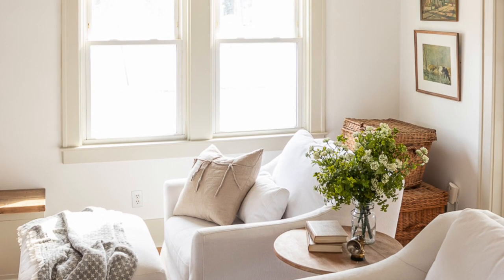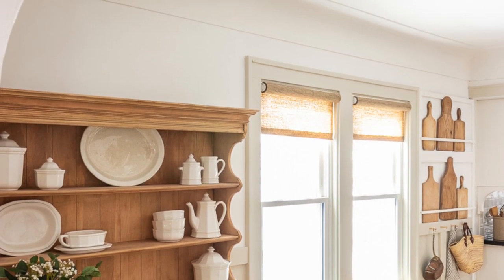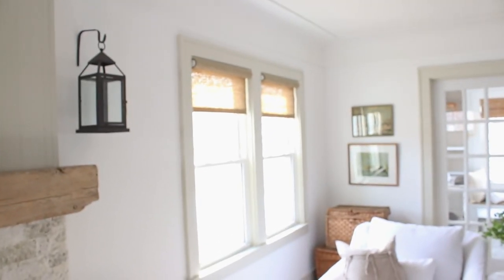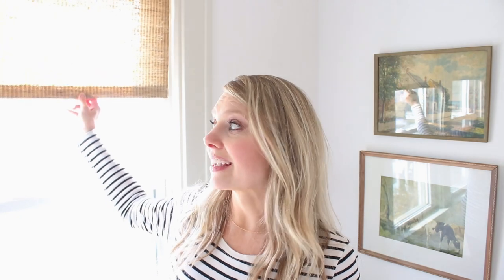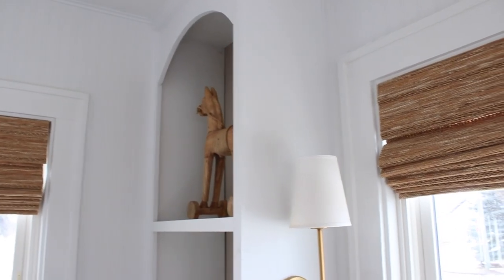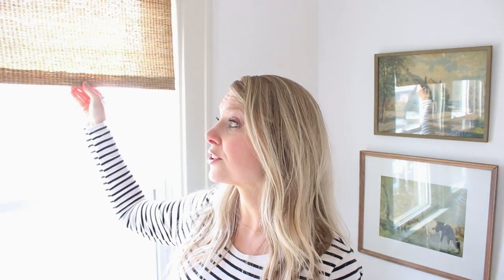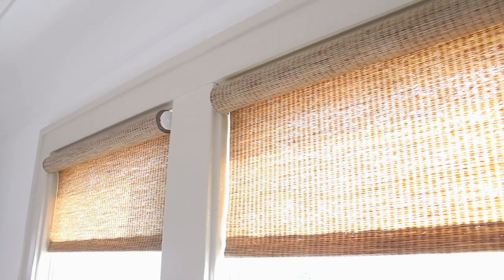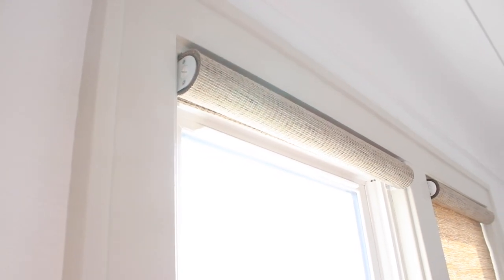ALL About Our Woven Roller Shades - A 5 Year Update!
One of my most asked questions on a daily basis is where our woven roller shades are from. We purchased these five years ago now and I want to give you an update all about them!

Click here for a link to my NEW online course, Pursue Your Passion From Home